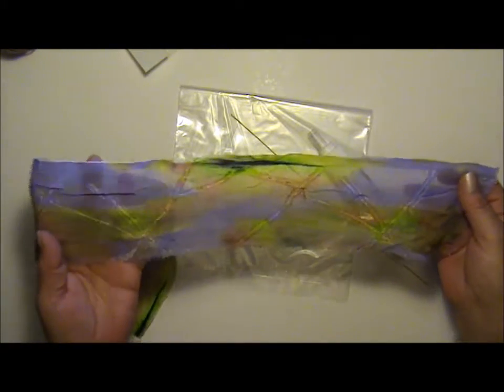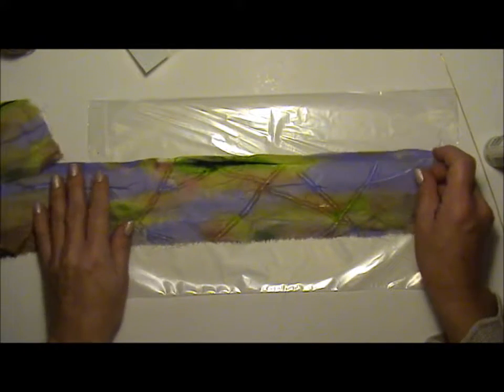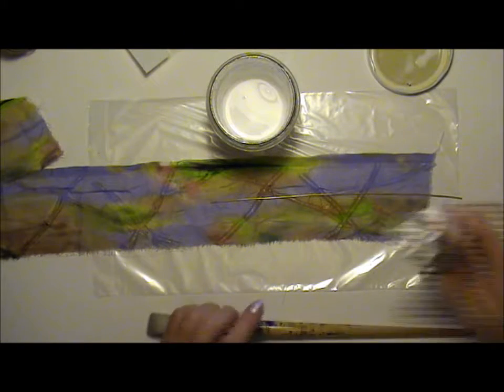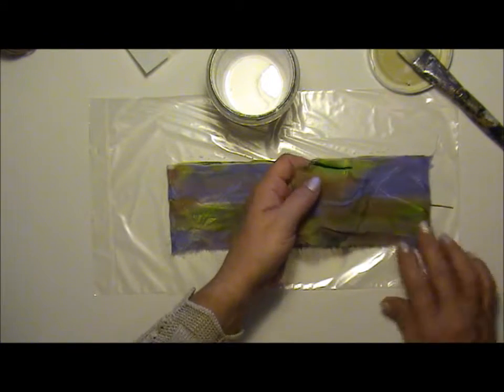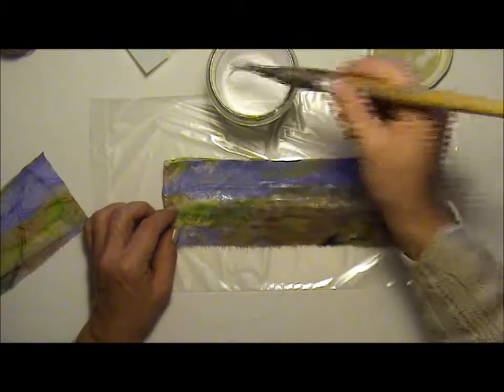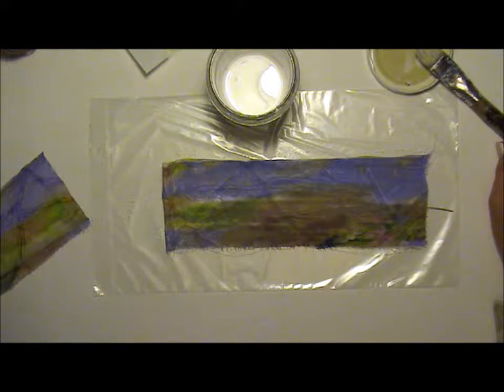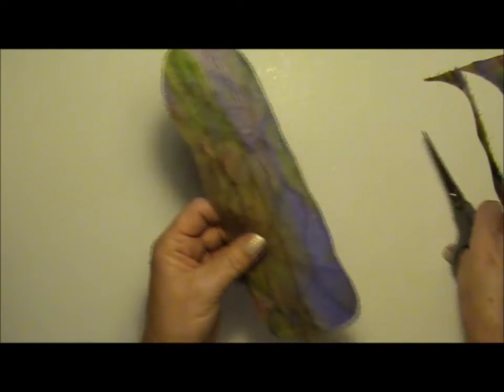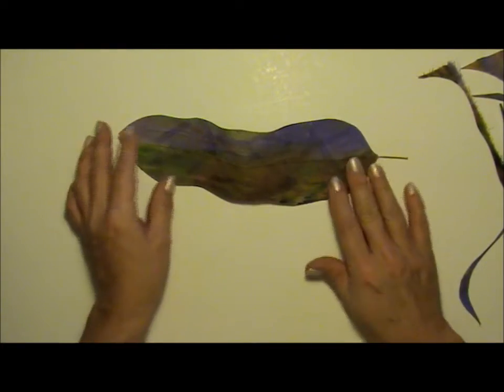DIY fabric FEATHER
Stay creative